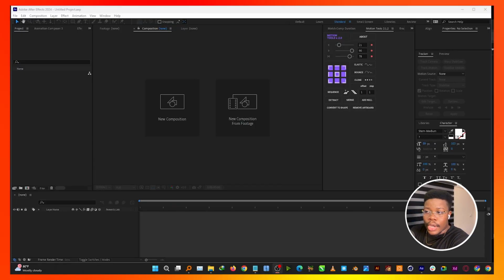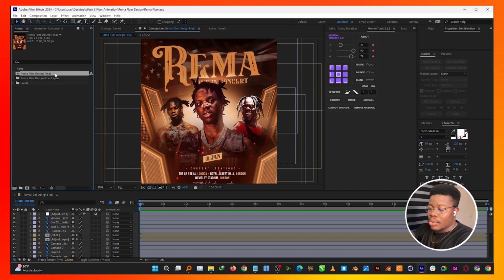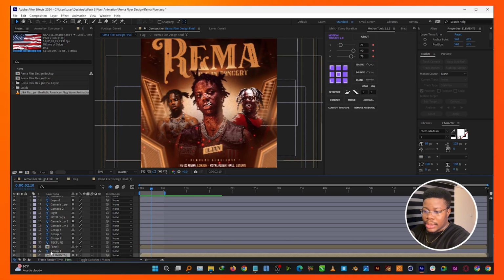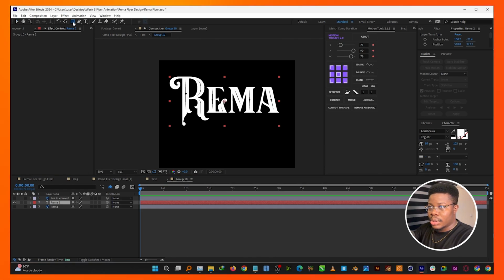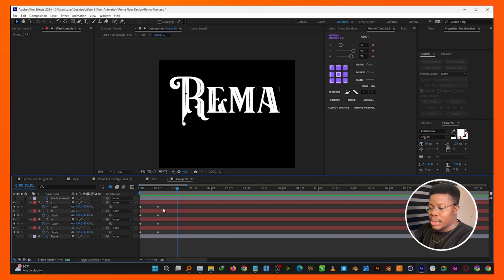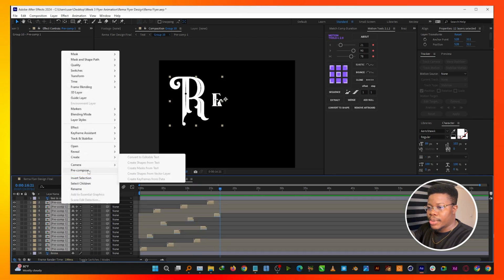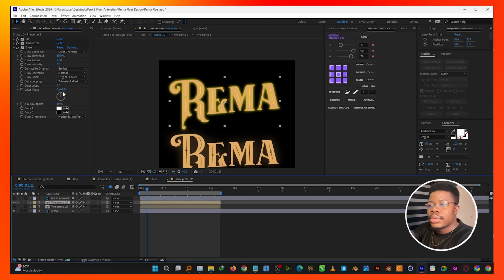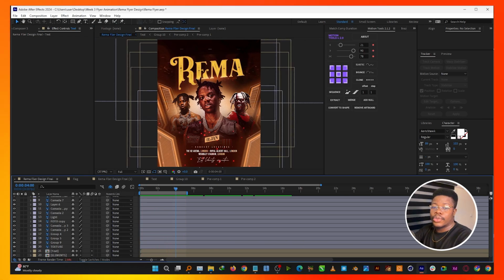Part 2 || Week 3 Class: Animating the Rema Text in Adobe After Effects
Dive deep into the world of flyer animation in this comprehensive tutorial! Learn how to create dynamic and engaging animations using After Effects.

From mastering keyframes and masking to exploring different animation styles, this video covers everything you need to know.

Whether you're a beginner or an experienced designer, this tutorial will help you elevate your flyer designs to the next level.

Tutor: Michael CXT